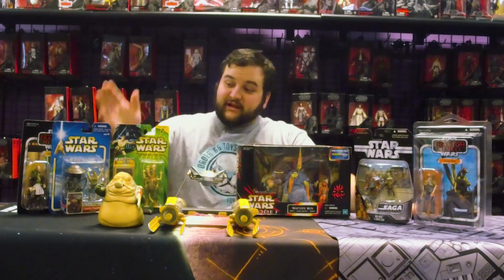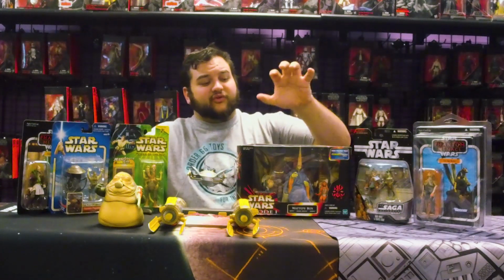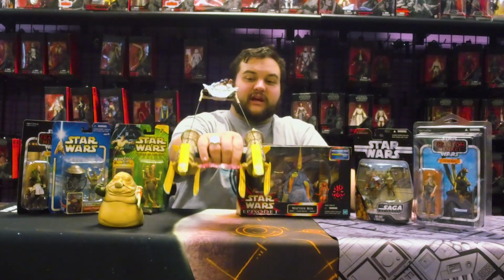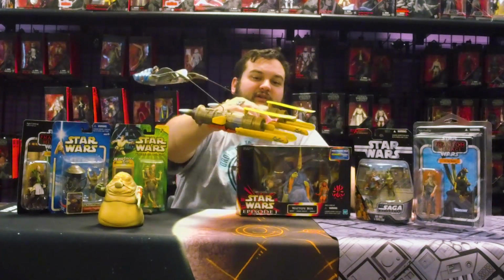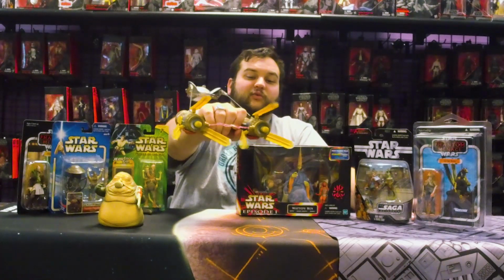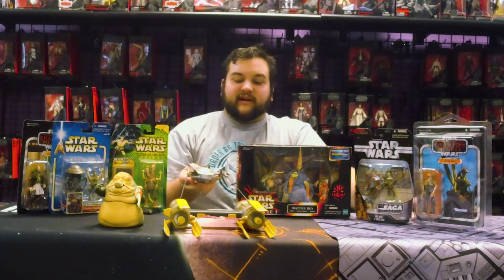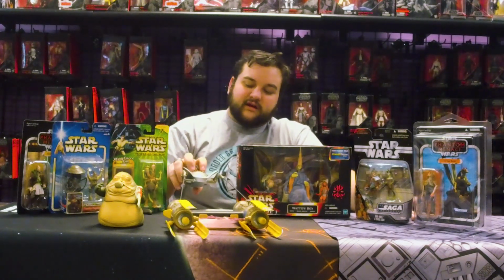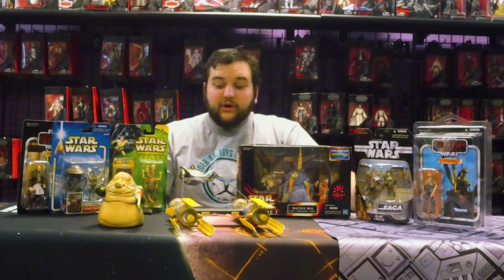Star Wars Podrace Toy Overview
Bobby gives us a quick overview on a few of the toys available from the podrace sequence from The Phantom Menace. Do you have a favorite racer or pod? Let us know!